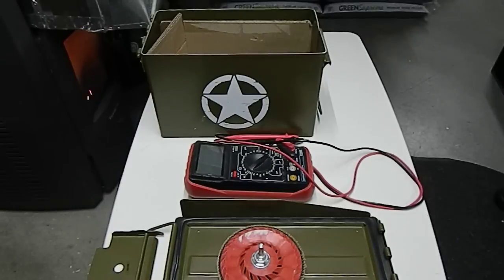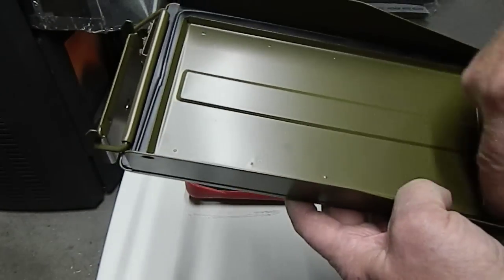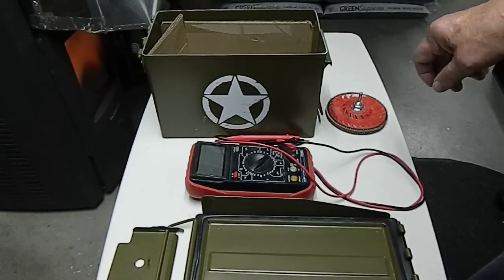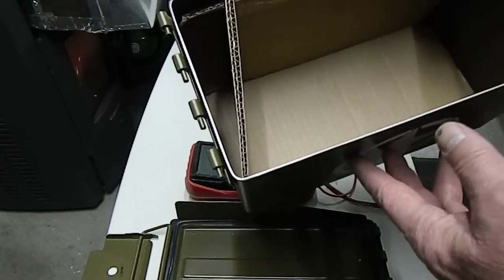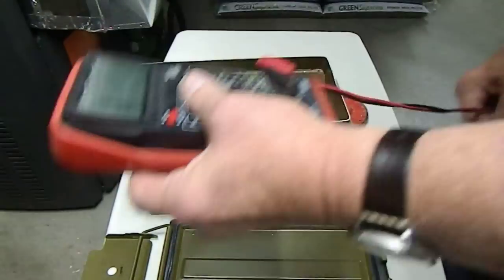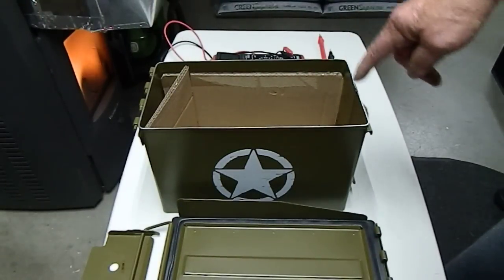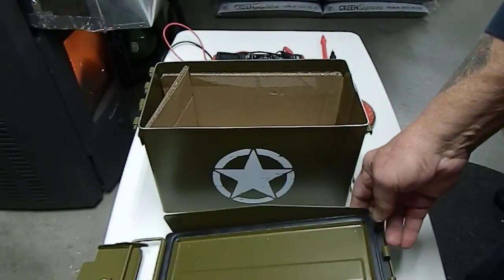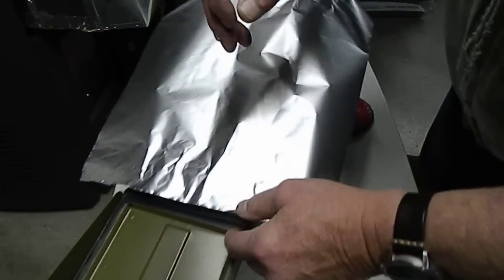AMMO CAN FARADAY …. you’re doing it wrong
WARNING! If you stow radios in these cans take the antennas OFF!

At about 7 minutes meant to say that aluminum foil
“GASKETS “ do not work……only press fit.

Super Easy and Fast, bullet proof seal (pun intended)
Will work on any size can as long as you have wide enough
Even a mortar can…imagine the items you can protect .

The conductive layer can be very thin because of something known as the skin effect. That term describes the tendency of current to flow primarily on the skin of a conductor.

As long as the conducting layer is greater than the skin depth, it will provide excellent shielding because the absorption loss will be large. The skin depth is a function of the frequency of the wave and the conductor material.

As an example, consider that for a frequency of 200 MHz, the skin depth of aluminum is only about 21 microns. EMP pulses can have frequency content that ranges up to 1,000 MHz.

Therefore, wrapping a box in a couple of layers of heavy duty aluminum foil (typically about 24 microns thick) provides the necessary conductor thickness to protect against high-frequency radiated fields. Credit Dr. Arthur Bradley.

Last continuity check a bit bogus…just to give idea..

If someone else has posted the same method, my apologies.
Not going to chase comments as I'm too old to bother with that.